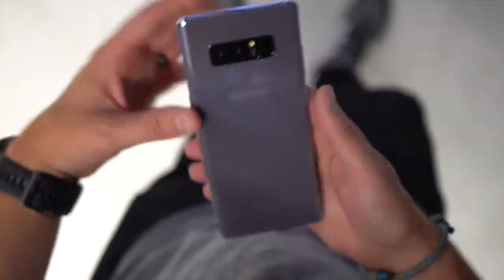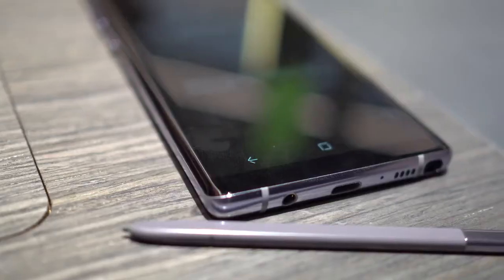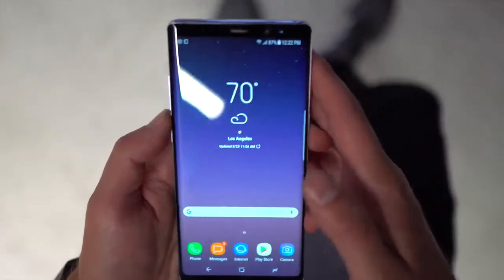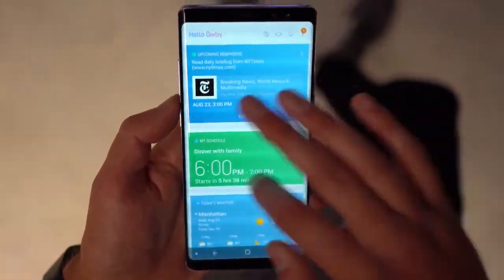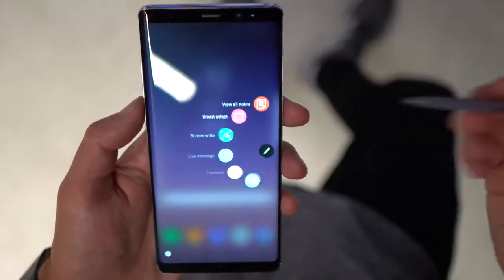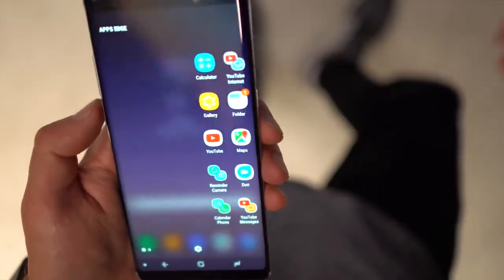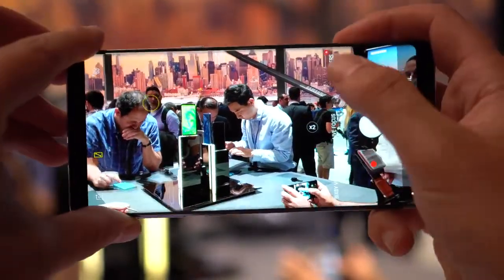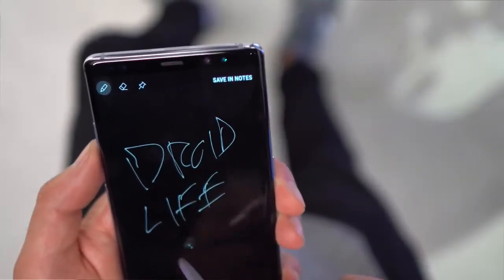Trên tay Samsung Galaxy Note8 - Nguyễn Kim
Samsung đã chính thức trình làng siêu phẩm Note 8 với màn hình 6.3inch vô cực. Điểm đáng chú ý nhất của sản phẩm này là cụm camera kép 12MP ở mặt sau, với một ống kính góc rộng và một ống kính zoom 2x, và cả hai đều hỗ trợ chống rung quang học. Máy được trang bị cấu hình và tính năng thời thường nhất hiện nay: Hệ điều hành Android 7.1, chip Exynos 8895, RAM 6GB, ROM 64-256GB, Pin 3300mAh, bảo mật tương tự S8…
* Nguồn: Droid Life
ĐẶT MUA
@ Mua ngay [tên sản phẩm] tại [link sản phẩm] để nhận được nhiều ưu đãi hấp dẫn.
@ Gọi tổng đài 19001267 (nhấn phím 1) để được tư vấn mua hàng.
@ Đến các trung tâm mua sắm Nguyễn Kim trên toàn quốc. Danh sách trung tâm